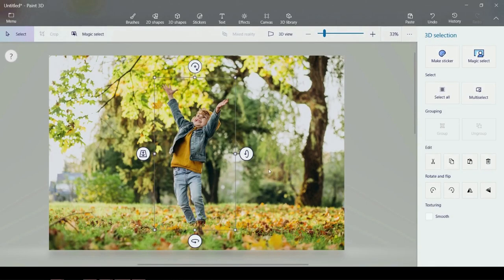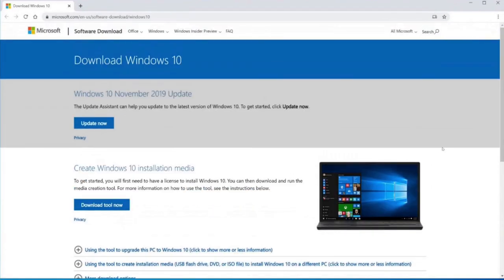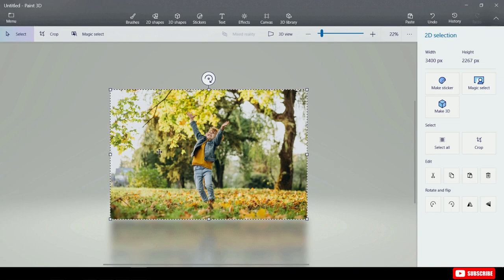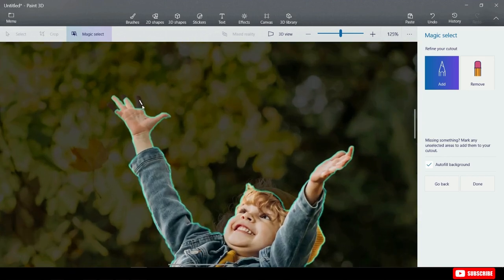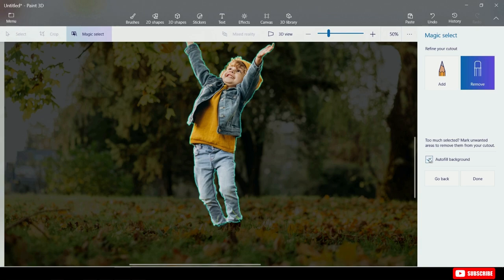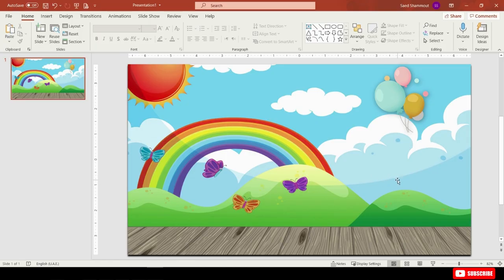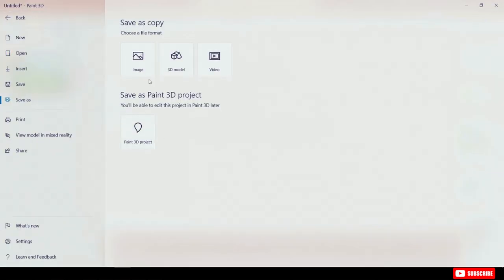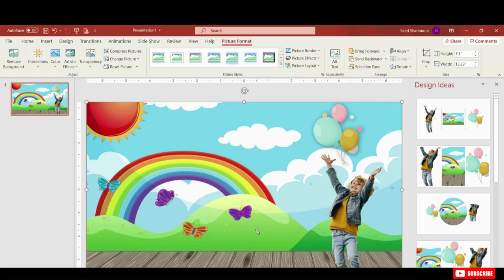How to Remove Background from Pictures for Free windows 11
Whether you want to make a mind-blowing greetings card for your bestie or to power through thousands of car photos in next to no time, with this will video we will make it happen.
In this tutorial video, we will learn how to remove the background from a picture using the free Paint 3D app that comes pre-installed with Windows 10. The video will show you how to implement the step by step the Paint 3D App.